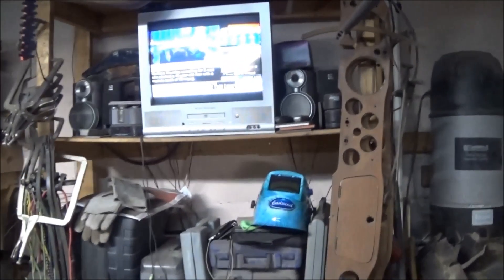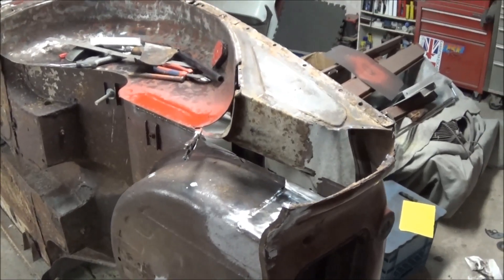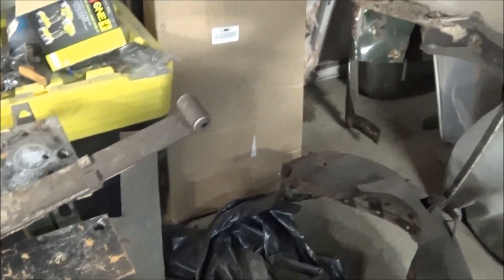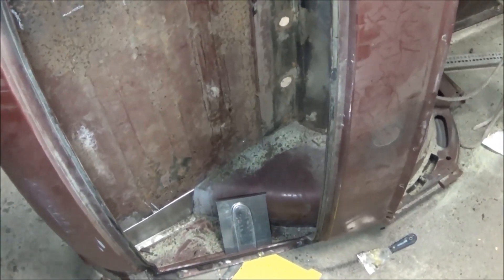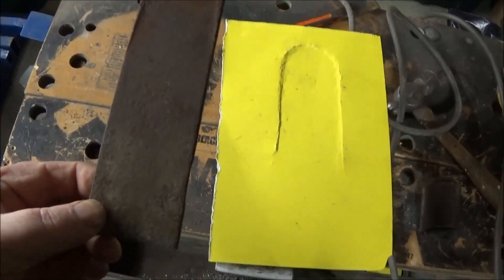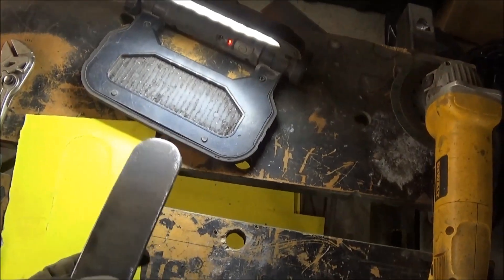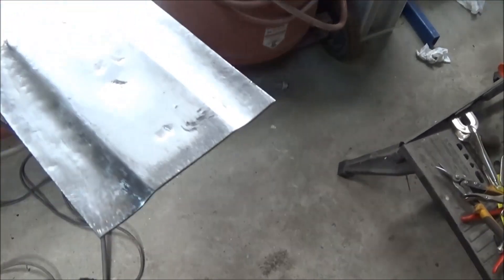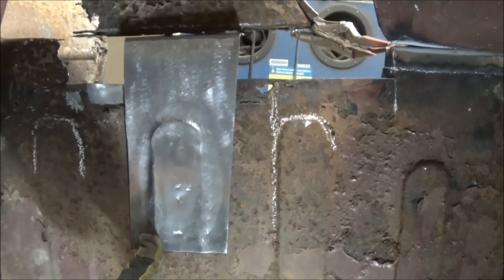Hammer Forming Trial and ...... 1959 Triumph TR3A Restoration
Just trying something out...maybe some heat next time.